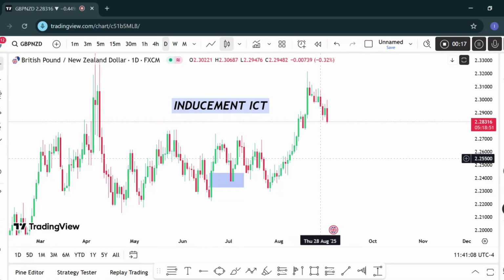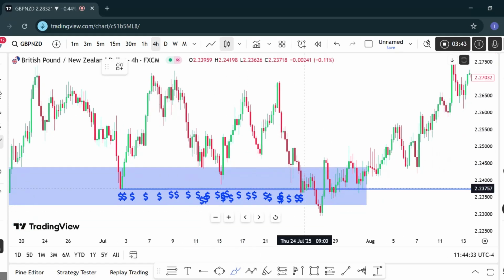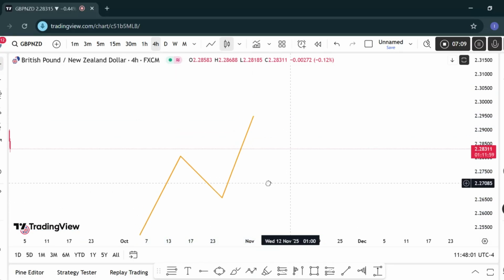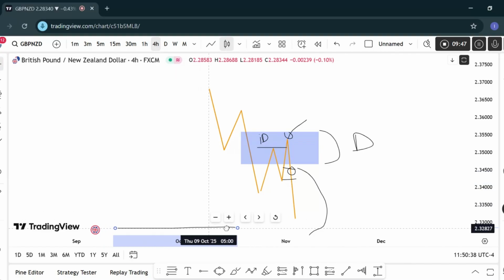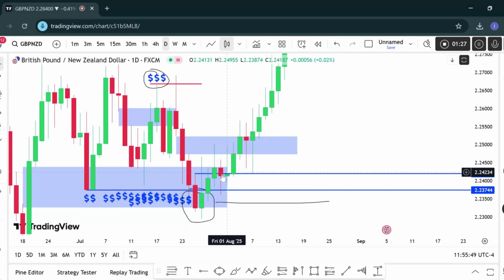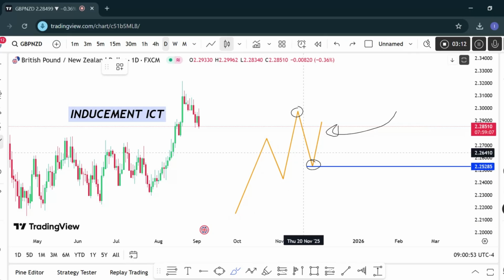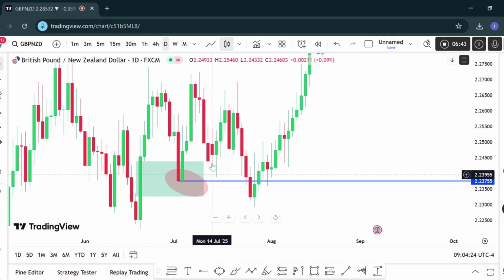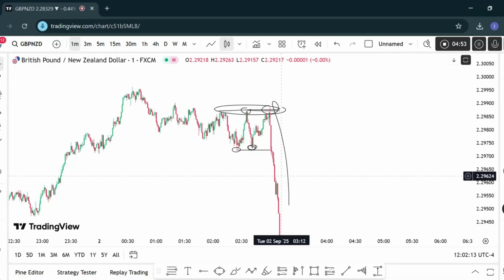INDUCEMENT ICT ( Market Makers Theory )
This Inducement ICT concepts change everything for me, here is HOW !

the market need inducement SMC to generate money ( buy side and sell side), Inducement and liquidity is not enough to make you profitable whitout knowing how to use them.

In the world of trading inducement your prespective must change from chasing the market to knowing where the Inducement liquidity are generated.

Inducement could have so many caracters, it can be Inducement fair value gap (FVG), or it can be inducement Order block.